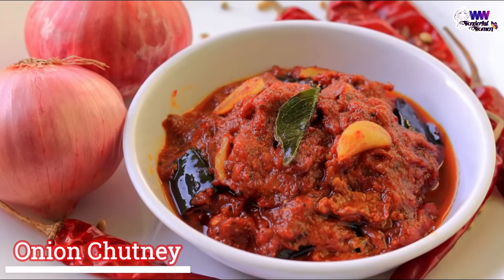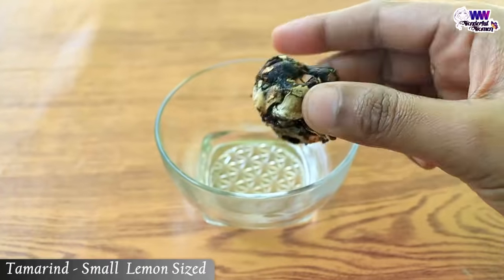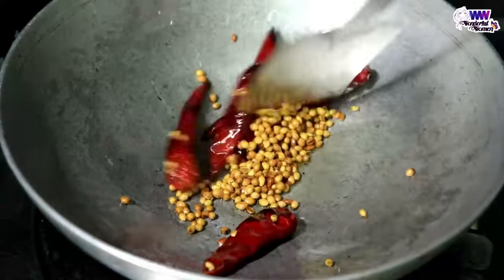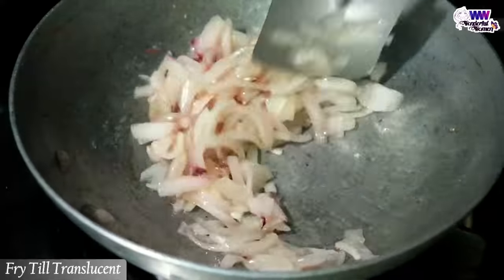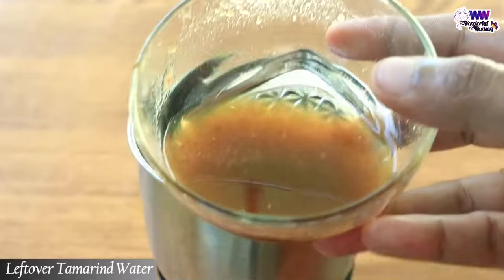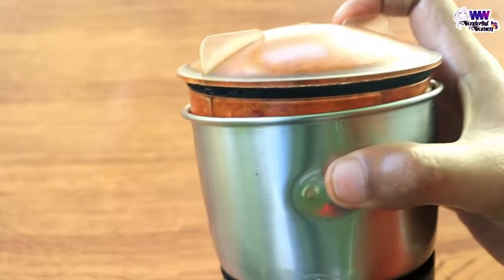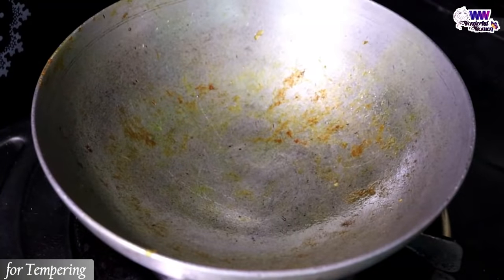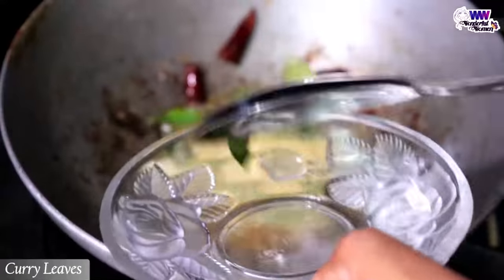ఇంట్లో ఏ కూరగాయలు లేవా?అయితే ఉల్లిపాయలతో ఎంతో టేస్టీ గా ఉండే ఈ పచ్చడిని చేసుకోండి||Onion Chutney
In Emergency If You Have Only Onions other than Vegetables, in your House then You Should try this Tasty Chutney.
      This Onion chutney is a great accompaniment to idli, Dosa, Upma and even Rice. It is very Easy And Tasty Recipe.
      If You have Never Made an Onion Chutney Before and Wondering How it would Taste then Do Try This. Iam sure You will Love it.
       Onion Chutny Store in air tight container. Do not use wet hands,bowls & spoons while making chutney.